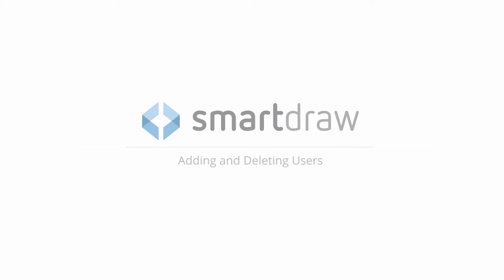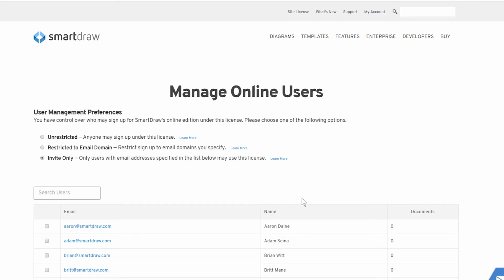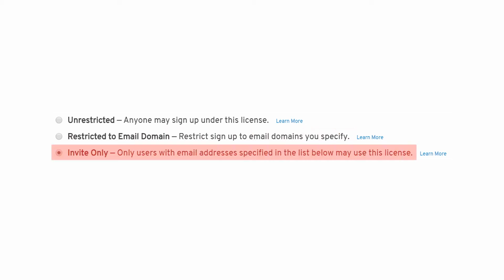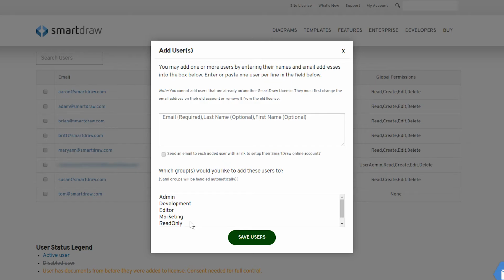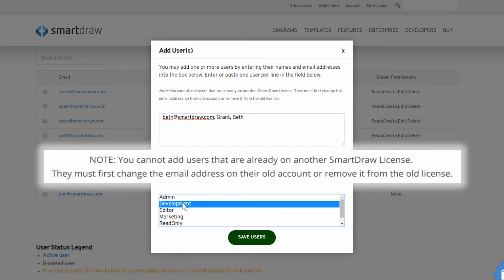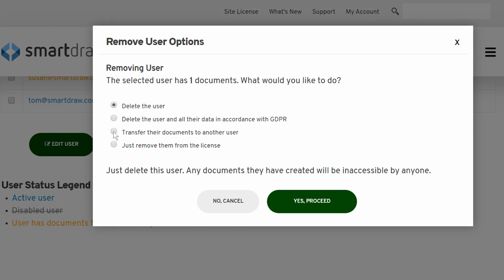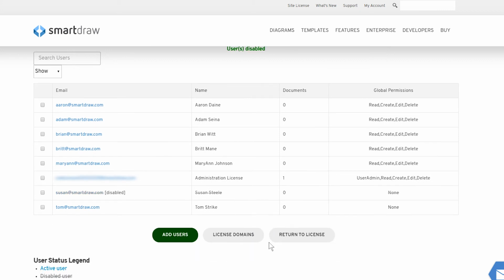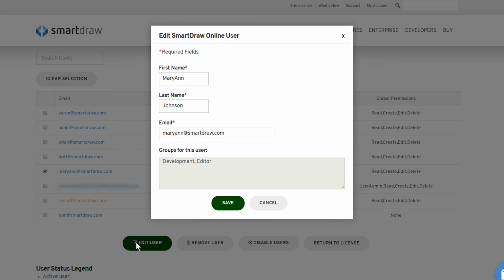Adding and Deleting Users | Enterprise License Administration Guide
SmartDraw supports Single Sign-On through SAML or you can use SmartDraw's own user administration to manage users. Even if you chose SSO, you can add or delete individual users or use SmartDraw's administration features to transfer documents.